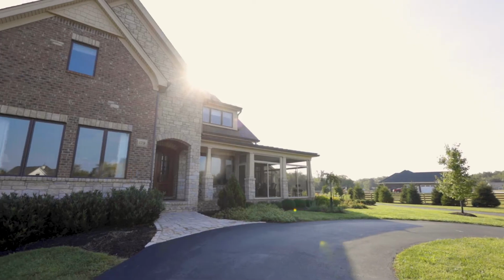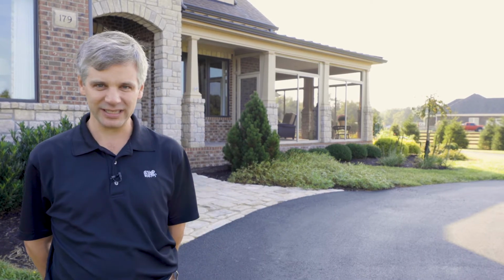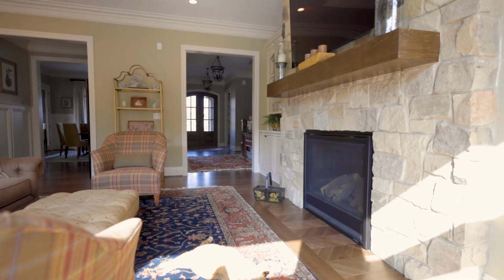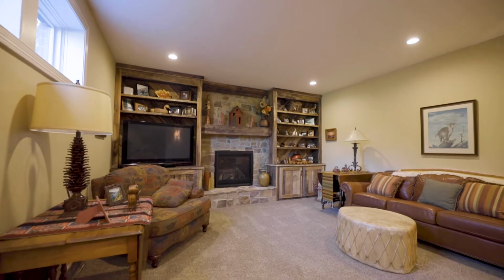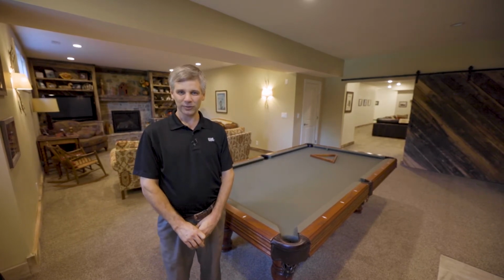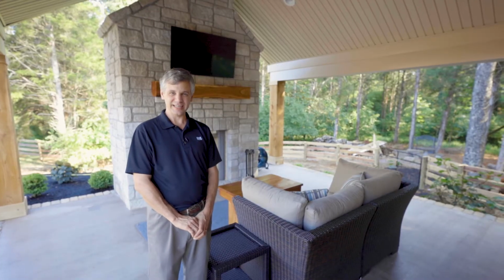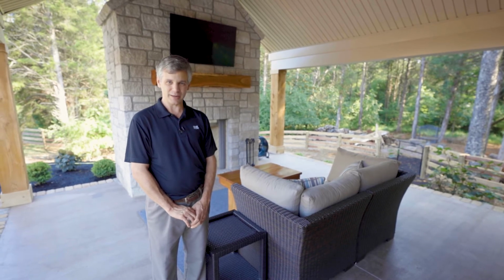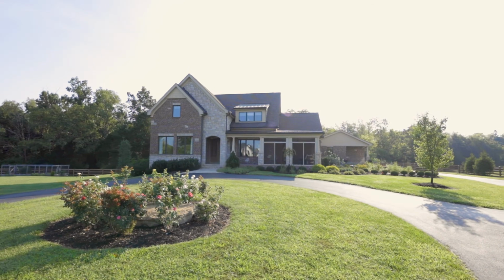Build a Home that Evolves with You | P.L. Lyons | Portfolio